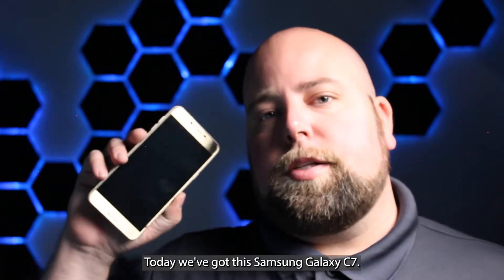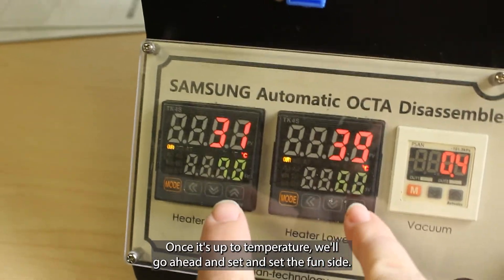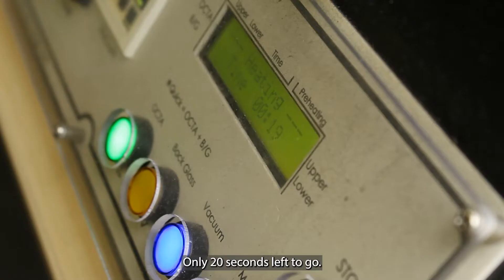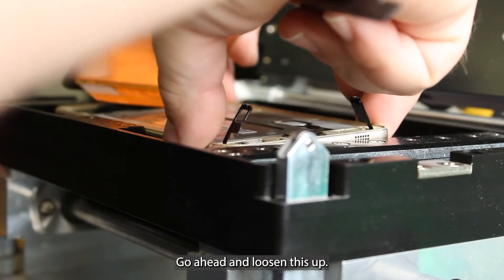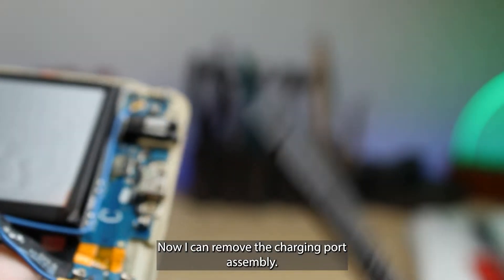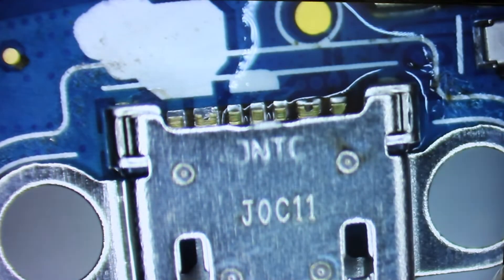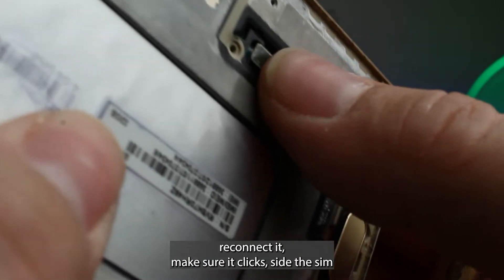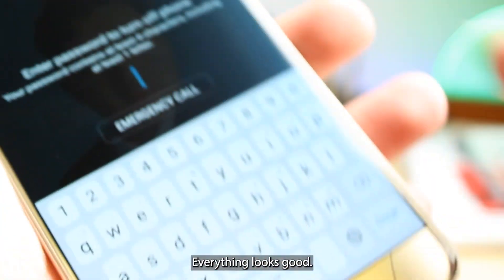Revive Your Samsung Galaxy C7: Easy Charge Port Repair Guide!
Want me to do this repair for you?
Maybe your device will be in a video!

Unlock the secrets to reviving your Samsung Galaxy C7 with our easy charge port repair guide! In this comprehensive tutorial, we'll walk you through the step-by-step process of repairing the charge port on your device, which requires opening from the screen side. Whether you're experiencing charging issues or a loose connection, our detailed instructions will empower you to perform the repair confidently and efficiently. Say goodbye to the frustration of a malfunctioning charge port and hello to seamless charging once again! Watch now and discover how easy it is to bring your Samsung Galaxy C7 back to life.

Extra light for Microscope
99% Isopropyl Alcohol